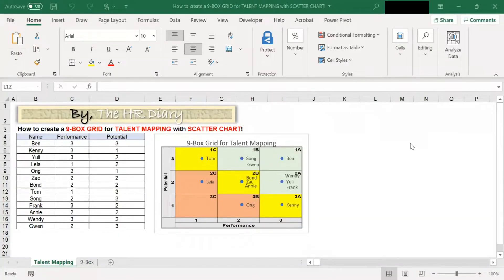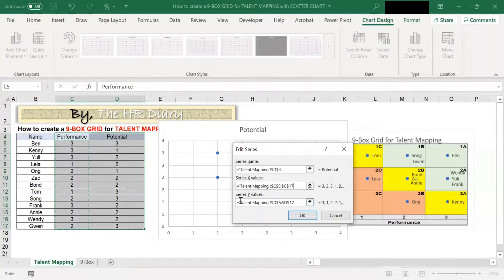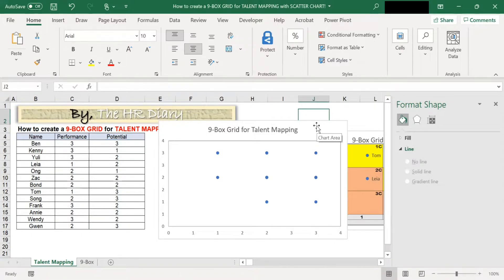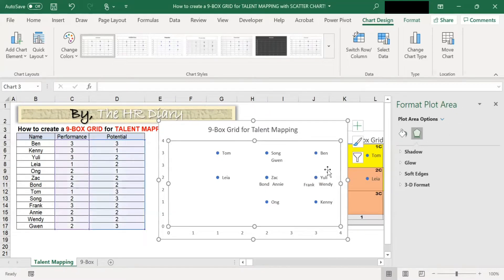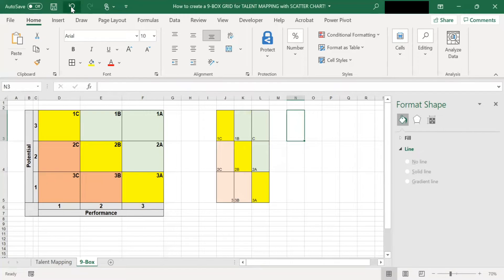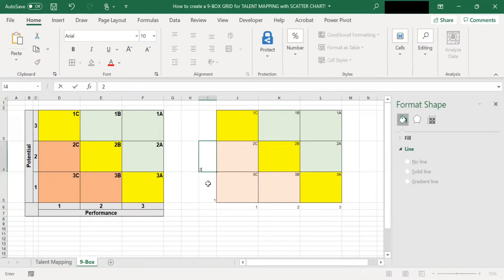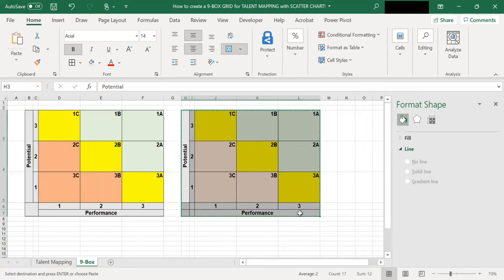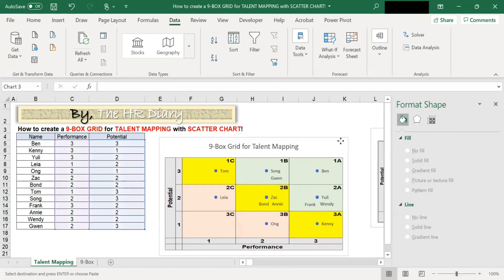How to create a 9 BOX GRID for TALENT MAPPING with SCATTER CHART!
This video shows you step-by-step how to create a 9-BOX GRID for TALENT MAPPING with SCATTER CHART!